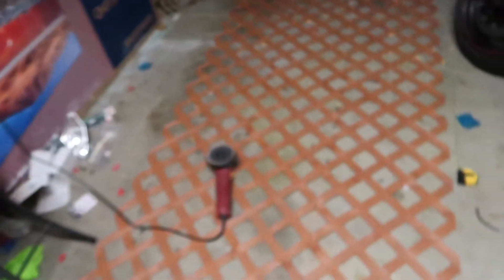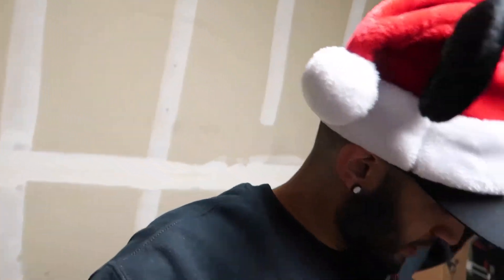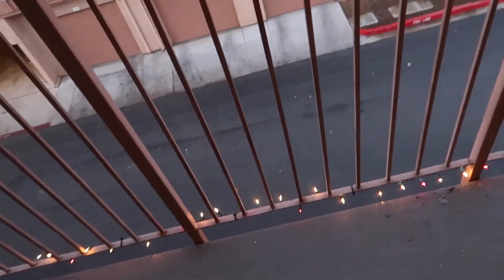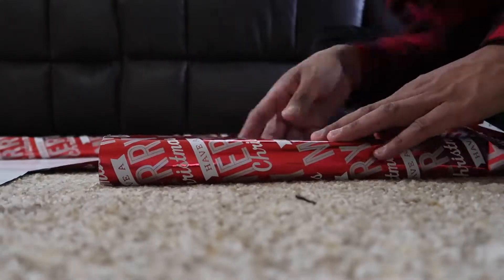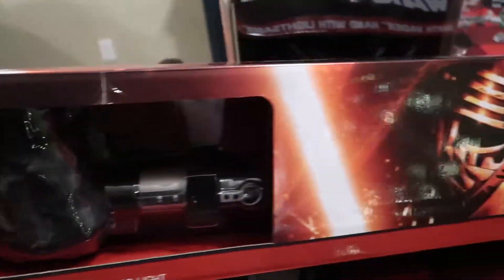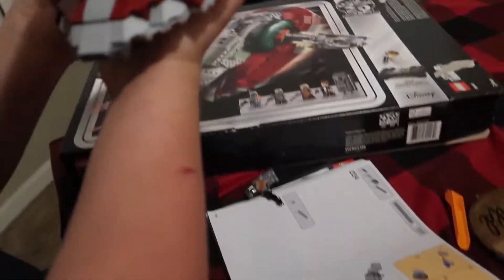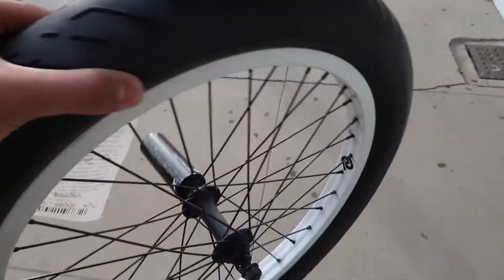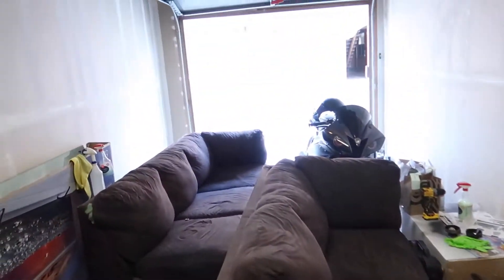Happy Christmas 2020!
Welcome to my world and views of my life!

Monday-Saturday 8:00pm PST
Sunday sometimes too!

Equipment I use:
Canon G7X Mark II
GoPro Hero7
GoPro Mic Adapter
GoPro Housing with Mic adapter slot
SD Card
Lapel Mic

2016 Yamaha R1 Parts:
ASV Clutch Lever
Shogun Frame Sliders
Shogun Rear Spools
Yoshimura Alpha 3/4 Exhaust
RAM Mount